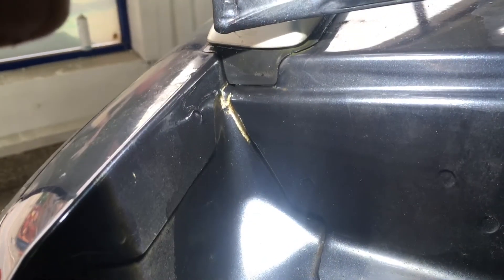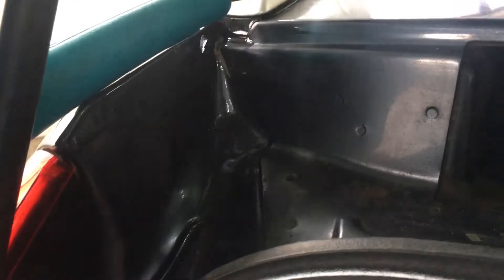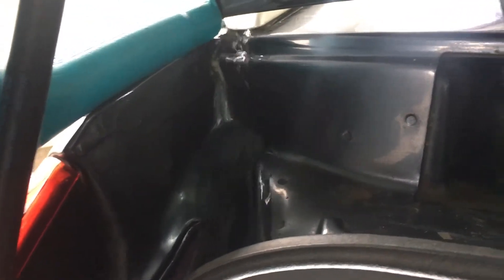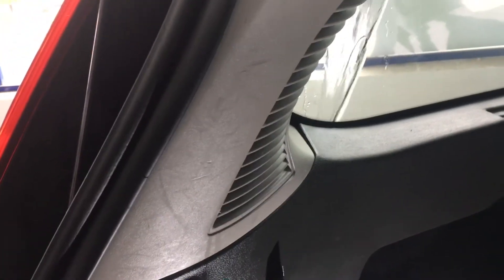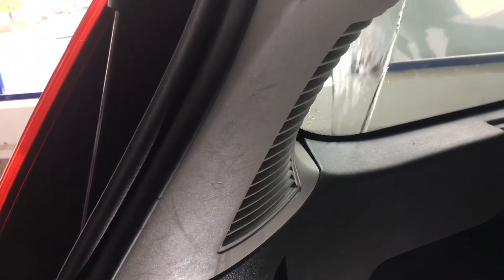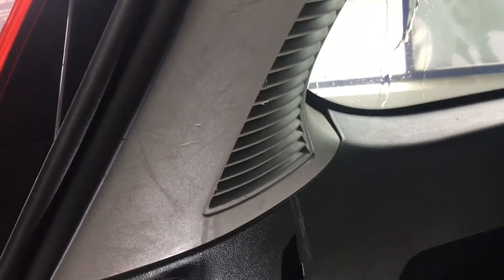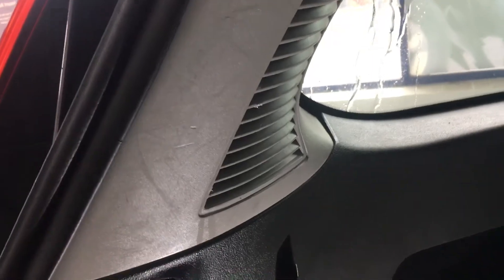Ford Focus Titanium 2011 | water leak into boot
💧 This is another video showing how water is leaking into the boot of this Ford Focus.

Just as on the other side, there is a crack between body panels which is allowing water to leak in, run down inside the pillar and drip through an air vent.

This car was also leaking from the rear lights and the rear air vents. Please see our Ford Playlist for more information.

Here at New Again we specialist in leak diagnosis, fixing leaks, Decontamination and Drying Cars.